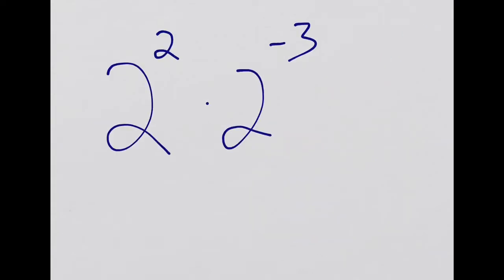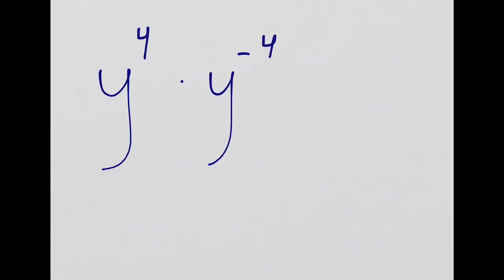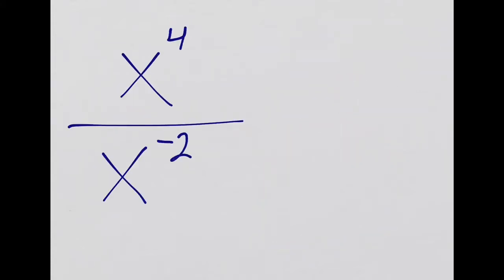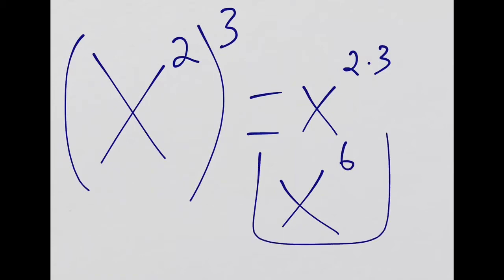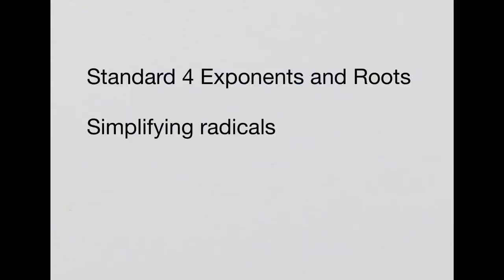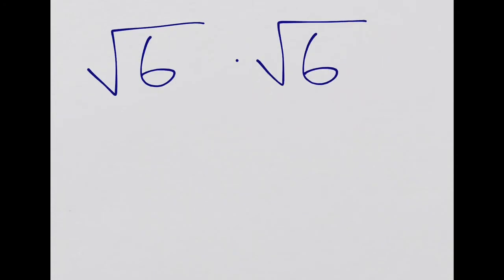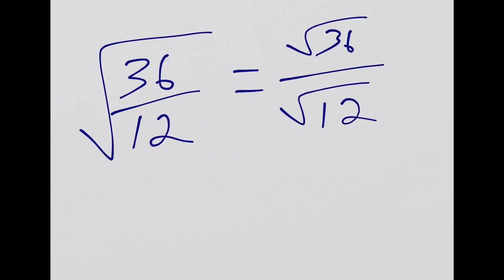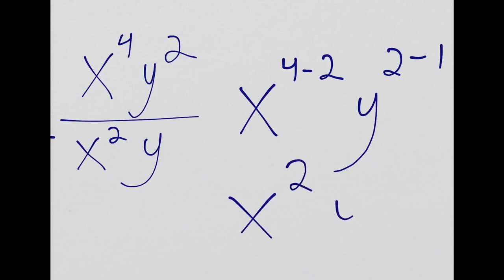Review #2 for PC#5 Exponents and Roots